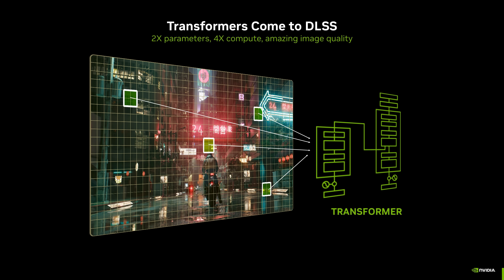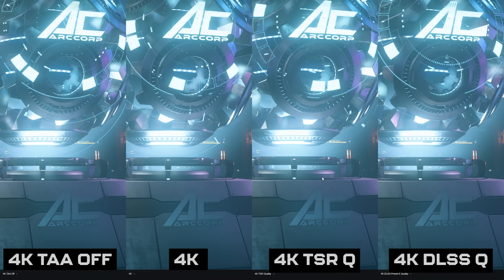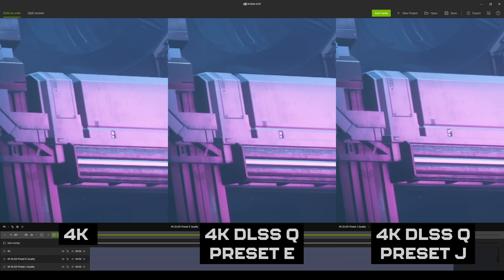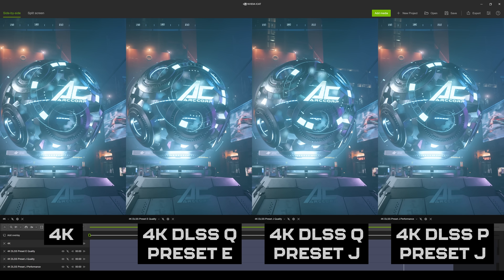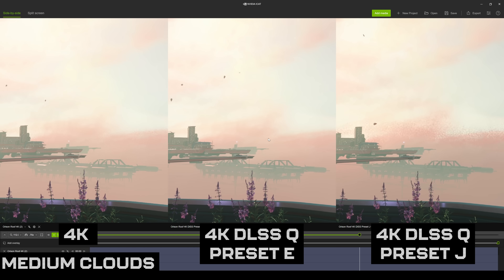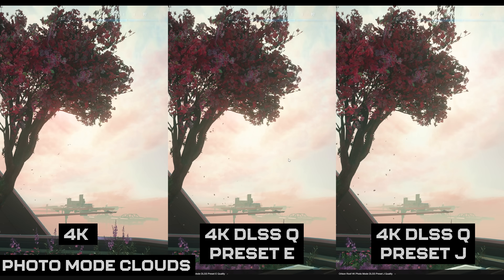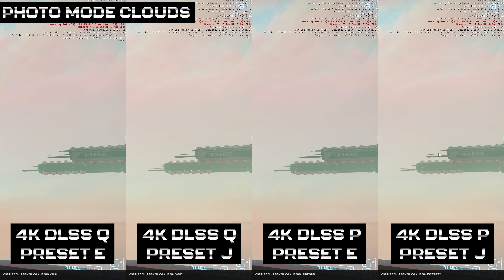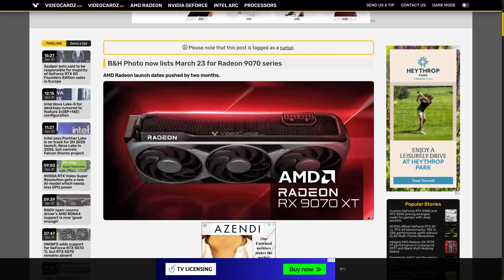NVIDIA's DLSS Update Is Pretty Great For Star Citizen!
Nvidia's latest DLSS update is looking pretty good in Star Citizen! In this video I compare the old CNN model to the new Transformer model!

Test Setup

Test System

CPU: Ryzen 7 9800X3D
GPU: RTX 4080
RAM: 32GB 6000MHZ CL30

Quality: Very High
Upscaling: OFF
Scattered Object Distance: Medium
Water- Number Of Simulated Regions: Medium
Terrain Tessellation Distance: Medium
Screen Space Shadows: High
Planet Volumetric Clouds: Medium
Motion Blur: Off
VSync: Off
Film Grain: No